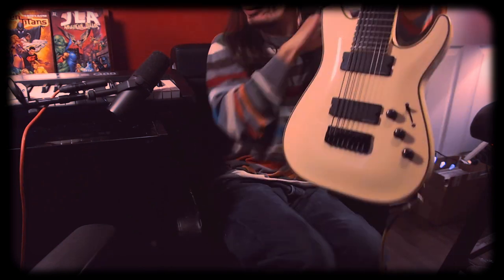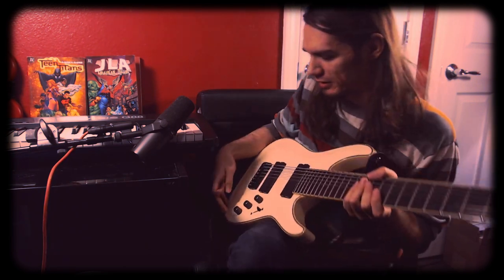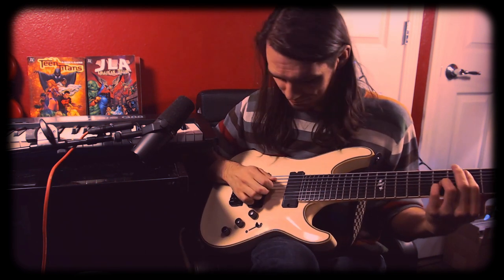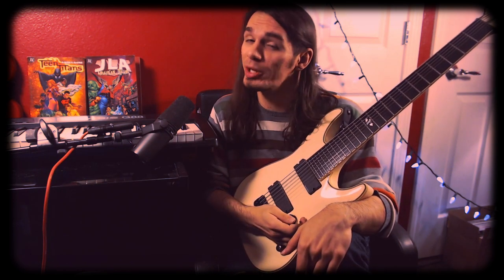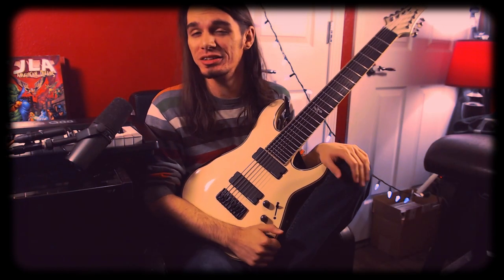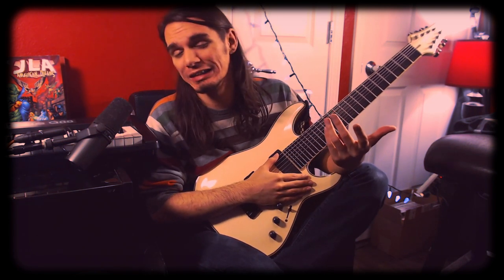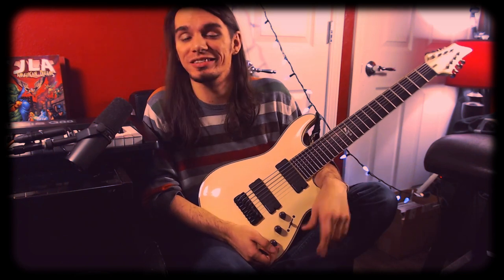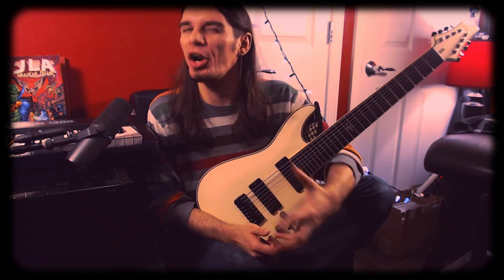Gaming Chair = Guitar Amp (DIY Stereo Guitar Amp)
Using an old gaming chair as a DIY stereo guitar amp.

Skip to 20:54 for HQ Stereo Demo

*All the music used in the video is mine and can be found here*

You can plug straight in and mic it up on each side, sounds great. You can also route an output from your interface to it and use it in many other ways that way too.

I recommend running stereo effects to it. Delay, chorus, verb, auto-panning. All would sound great.

You can probably get these for really cheap. Either used, or just new cheap ones. The more features, the better. Get creative.

Comment if you have any questions on to set this up, it's super easy. Or if you have any other wacky ideas you'd like for me to try.

-Links-